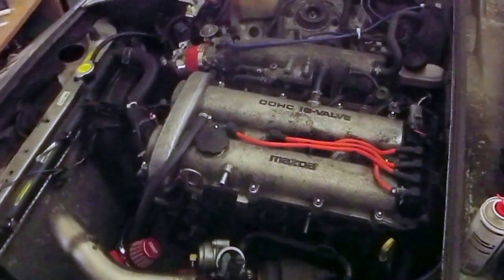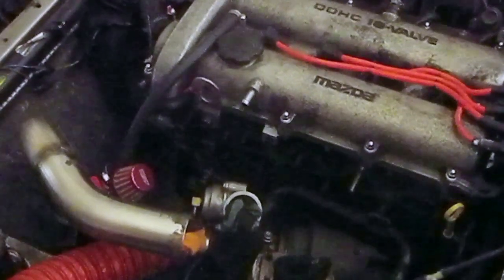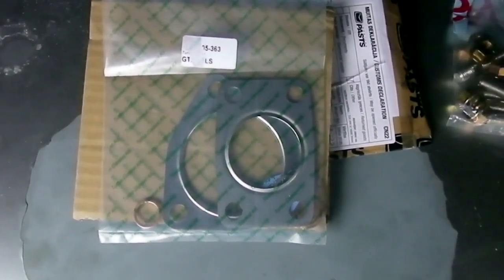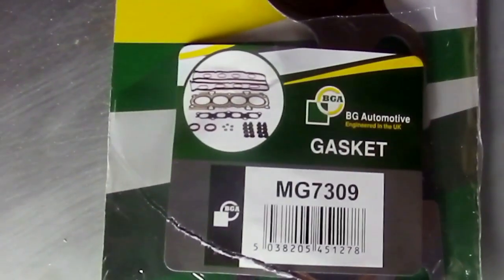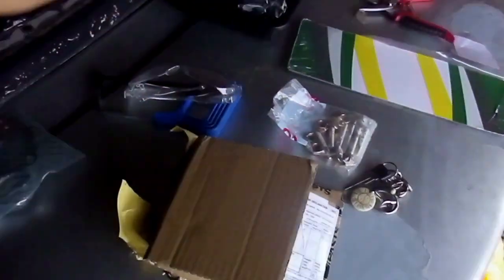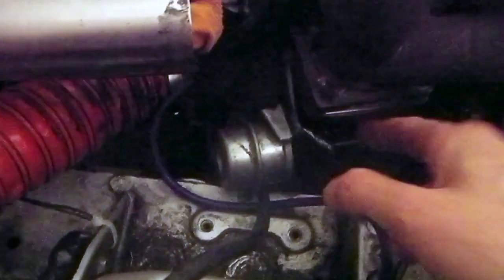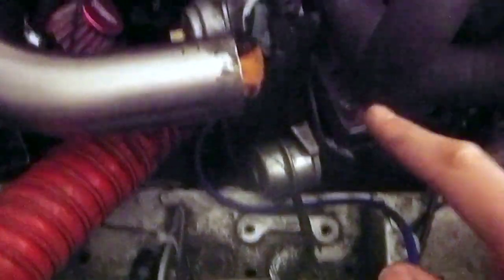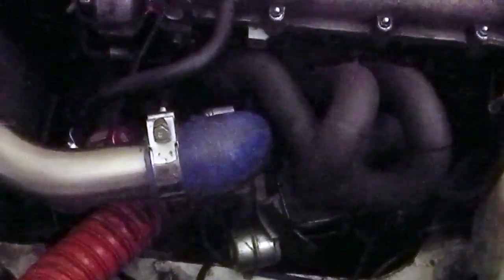MX5 Turbo Manifold Fitting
Fitting the turbo manifold (again) after getting it welded.

- support local business!

You'd probably get bored if I listed all the retailers here, so thanks to all I've purchased parts from :)